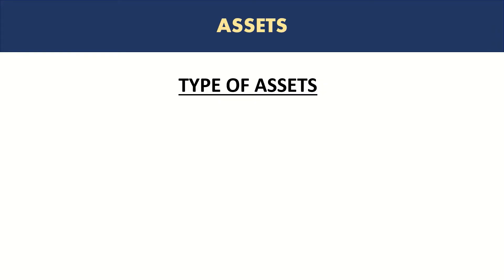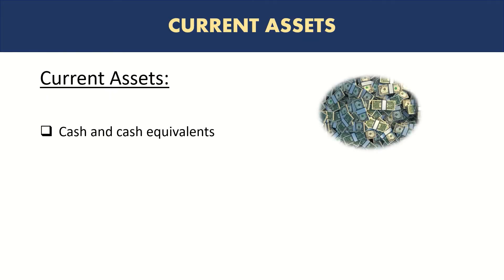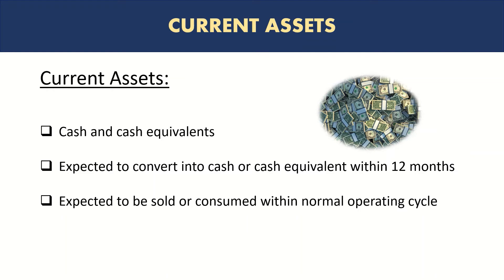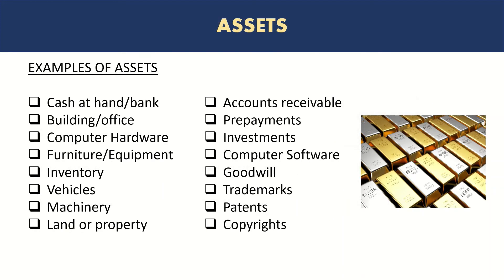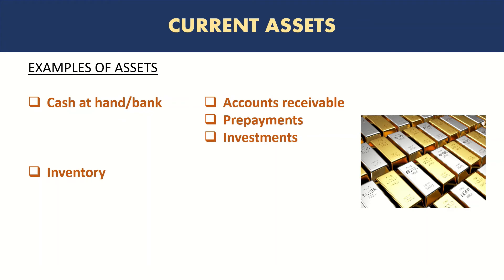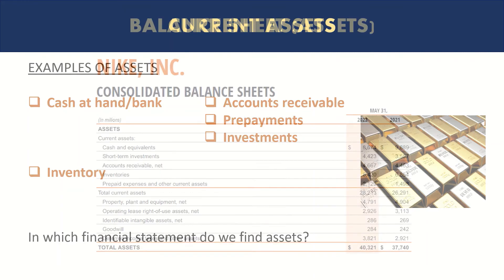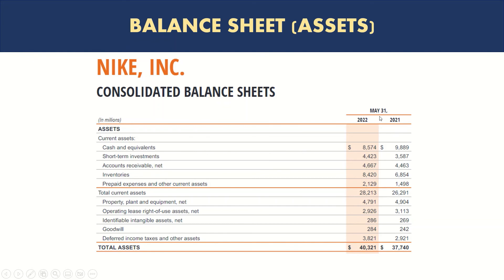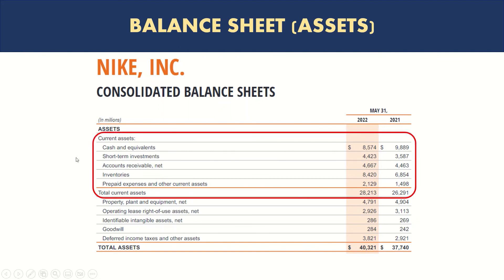Asset Types and Current Assets - Accounting Course – Part 6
Learn the basics of Accounting from absolutely no prior knowledge or experience (even if you are a Non-Accounting graduate). This is part 6 of the full crash course on Accounting. The course is designed so that anyone with no prior knowledge of accounting and finance can learn Financial Accounting very quickly and easily, in an engaging way. The learn Accounting from scratch (from Zero) course is part of the full course for anyone wishing to become an accountant or Financial Analyst (in process). Hope you enjoy the course. In my channel, I teach beginner to advanced knowledge and practical skills related to accounting, financial analysis, reporting, SAP ERP and career growth.

Course Alert:
If you would like to learn in detail, how to calculate sales variances and the impact they have on sales $, profit $ and profit margin %, and how to explain performance vs budget and prior periods, click on the link for a detailed video course (at a special price). You will also learn how to analyse and present the results of the variances to management and will be able to download solved variance calculation Excel templates.